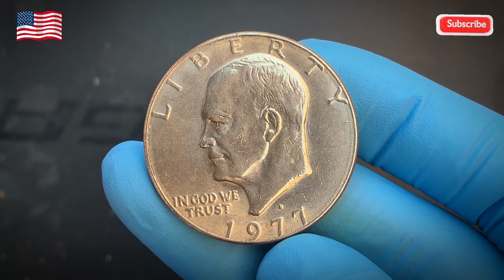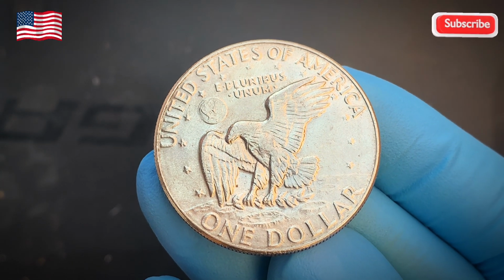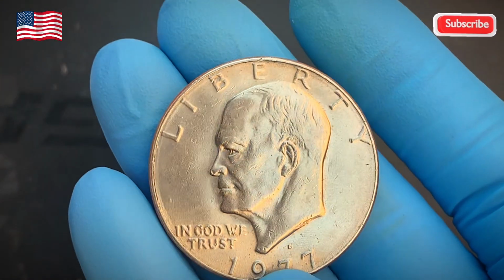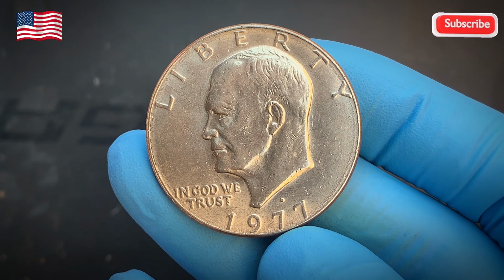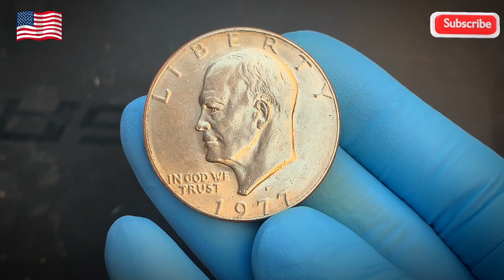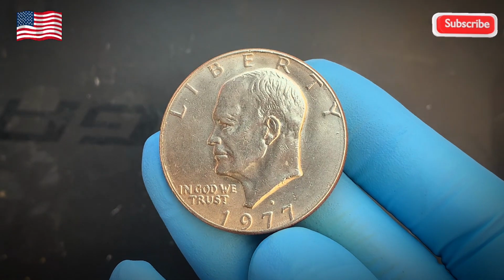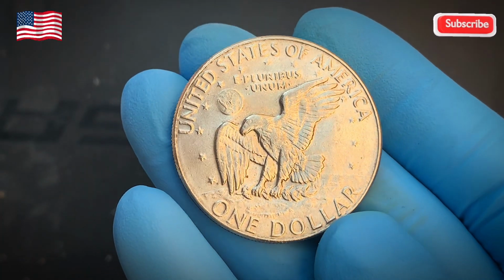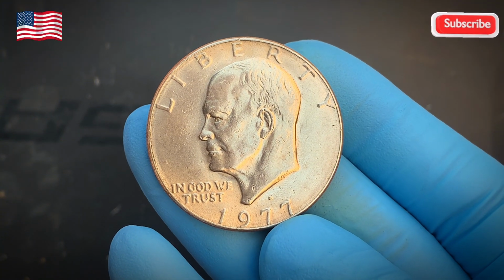The SECRET behind $138,000.00 Eisenhower Dollar coin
Unlock the mystery behind a coin that’s worth a staggering $138,000.00! In this video, we reveal the SECRET behind the Eisenhower Dollar coin that has stunned collectors and experts alike. Dive deep into the fascinating world of coin errors, rare minting issues, and historical quirks that have transformed a seemingly ordinary 1977 dollar coin into a multi-thousand-dollar treasure.

We’ll explore everything from notorious 1977 dollar coin errors and the elusive 1977 Eisenhower Dollar with no mint mark to intriguing variations like the 1977 half dollar error and the 1977 Eisenhower Proof Dollar. Whether you’re passionate about 1977 Eisenhower Dollar coins or curious about other rare and valuable dollar coins—including the 1976 and 1972 Eisenhower dollars—this video is packed with insights to help you understand what makes these coins so desirable.

Join us for an exclusive look at the secrets, errors, and history that can skyrocket a coin’s value.

1977 dollar coin errors
1977 dollar
1977 dollar coin
1977 dollar coin value
1977 eisenhower dollar coin
1977 liberty dollar
1977 half dollar coin
1977 half dollar error
1977 half dollar value
1977 eisenhower proof dollar
1977 eisenhower dollar errors
1977 eisenhower half dollar value
1977 eisenhower dollar no mint mark
1977 half dollar
dollar
1977 one dollar bill
1977 a one dolar bill
value of 1977 one dollar bill
1977 us liberty one dollar coin
eisenhower dollar coin
1977 eisenhower dollar
eisenhower dollars worth money
1977 eisenhower dollar coin
eisenhower dollar
1977 eisenhower dollar errors
1977 eisenhower proof dollar
1977 eisenhower dollar no mint mark
1977 eisenhower half dollar value
1977 dollar coin errors
1977 dollar coin value
dollar
1976 eisenhower dollar
eisenhower
dollar coins worth money
eisenhower dollars
1977 dollar
1977 dollar coin
1977 half dollar coin
eisenhower dollar coin
eisenhower dollar
eisenhower dollars
eisenhower dollar value
1972 eisenhower dollar
1976 eisenhower dollar
eisenhower dollar errors
dollar
1971 eisenhower dollar
rare dollar coins
eisenhower silver dollar
dollar coins
silver eisenhower dollar coins
ike dollar
ike dollars
1973 eisenhower dollar
eisenhower dollar history
1971 eisenhower dollar value